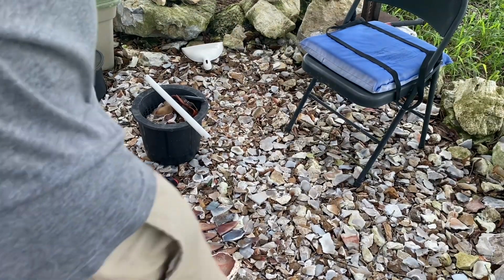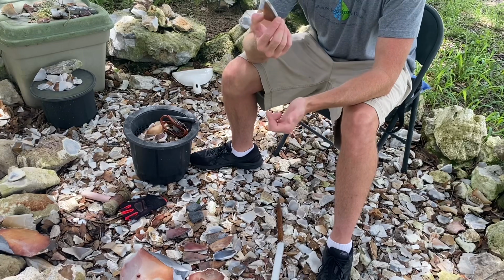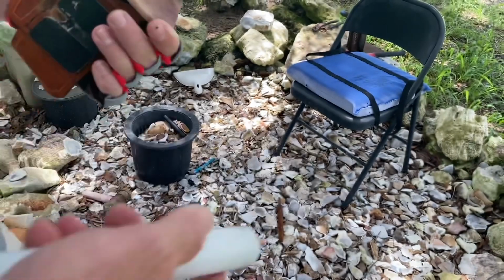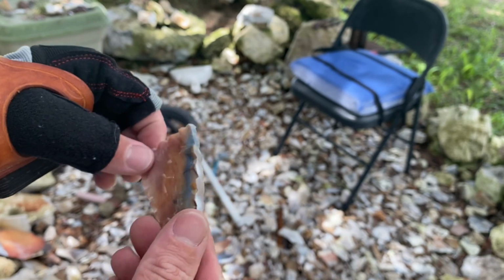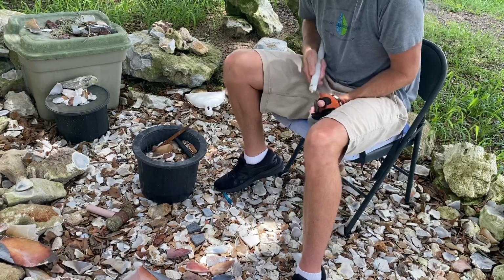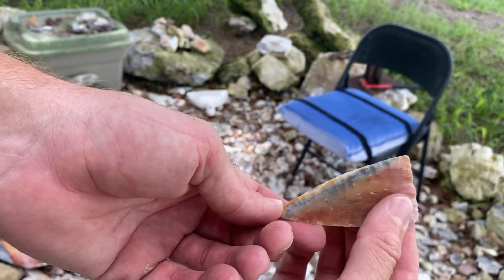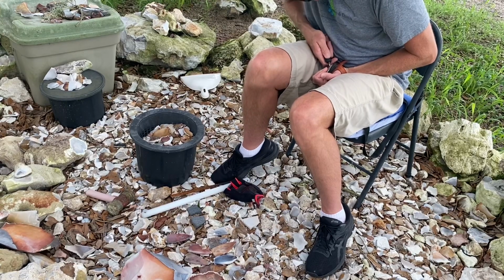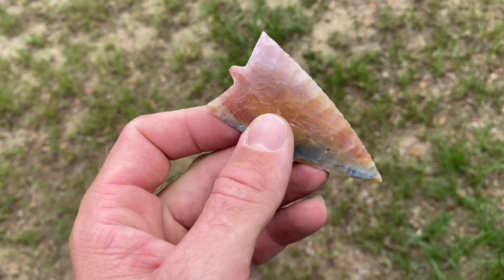Knapping an Agatized Coral Hillsburough Dart point from a preform